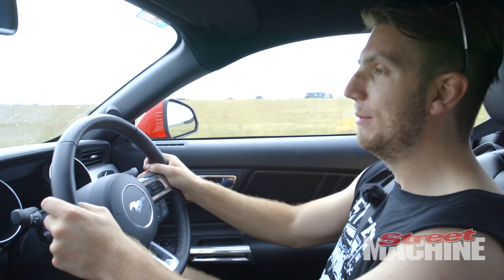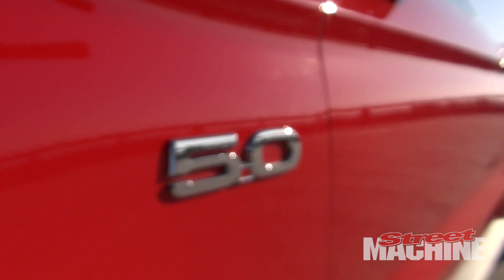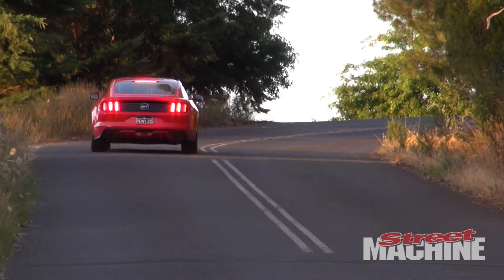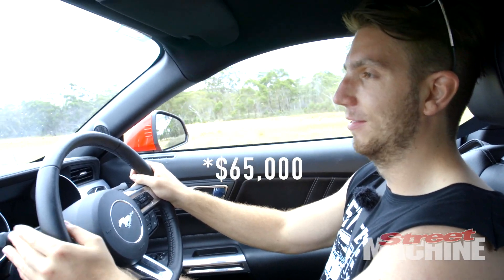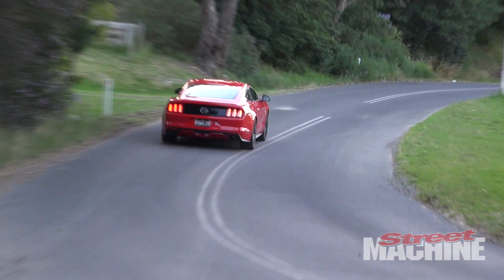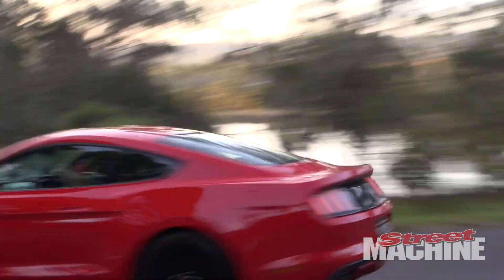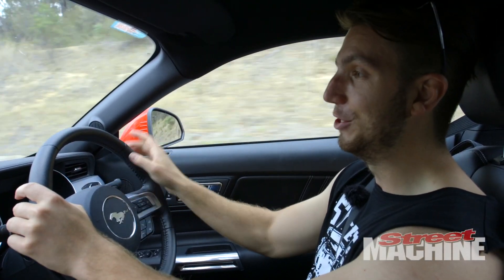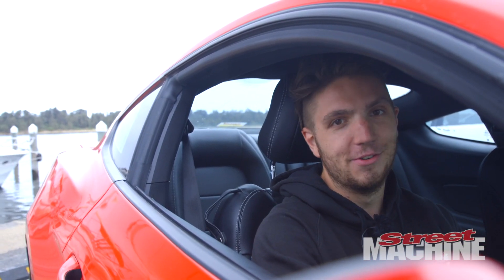Right-Hand-Drive Mustang GT | Test Drive | Street Machine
Yep, this Mustang hyas the steering wheel on the other side. Aiden Taylor drives the new Aussie Delivered Ford 5.0 Mustang.